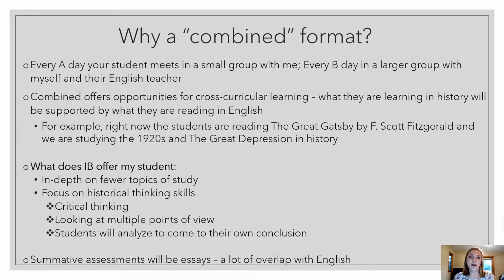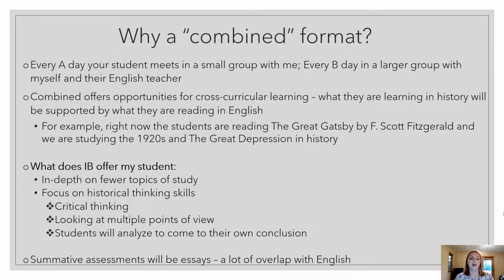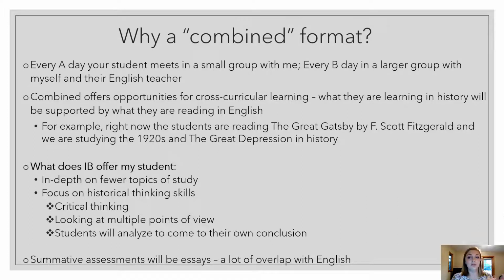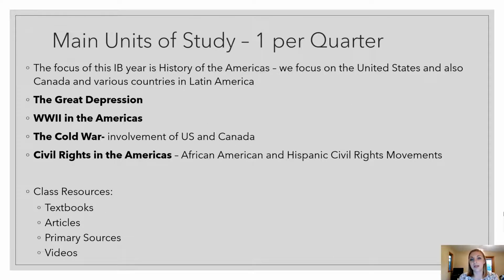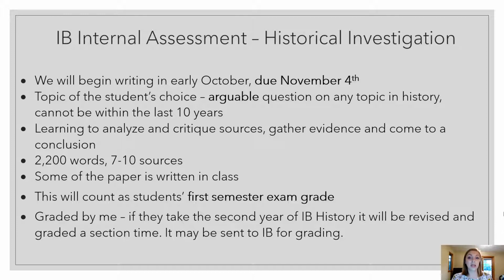Dusso Junior Virtual Parent Night